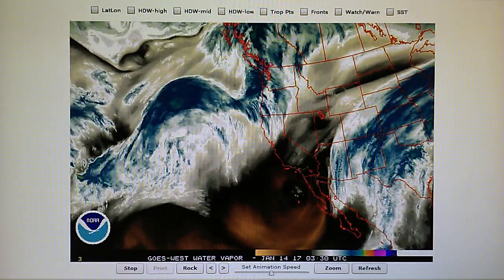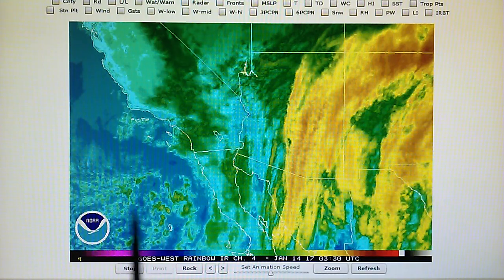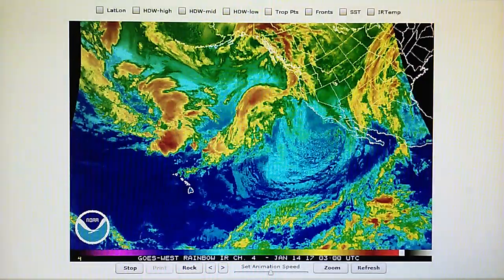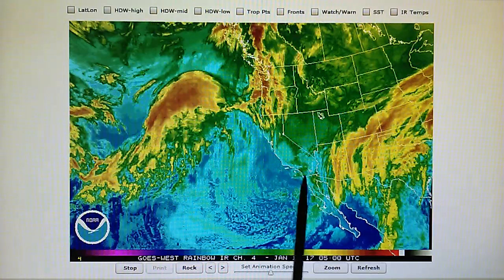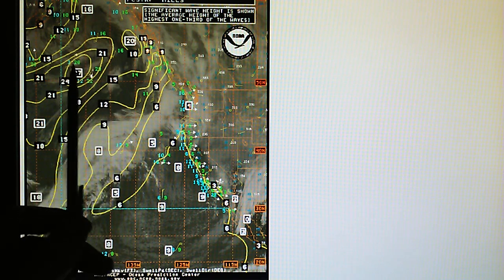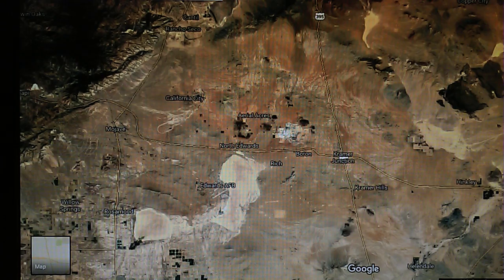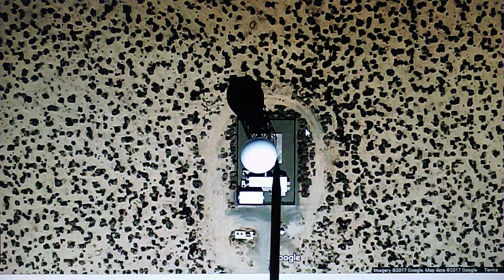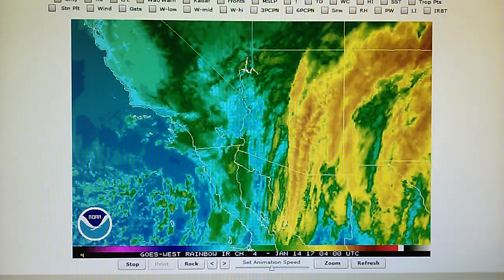1-13-2017; Climate Change: "Dry" Mid & Upper Level Low Pressure Over So. CA Not Producing Rain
(Fri.) A giant mid-level and upper-level low pressure system is spinning just South of Los Angeles.  The giant low pressure system has a RF transmitter focused on top of the weather system generating heat and descending clockwise air which is preventing counterclockwise rotation within the center or core of the system.  Note the non-rotation inside the center which should be spinning counterclockwise.  Some development is visible around the back side of the system as moisture wraps around the NE side over land and toward the ocean. Also note the sudden evaporation of the moisture field as it enters the zone of RF.  Strong outflow is visible in the IR maps from the descending air generated by the transmitter.  Moderate to strong winds are blowing now in the Foothills as the descending air mixes with the colder air in the upper level weather system.  The stooges reporting the weather call this 'phenomena' a "dry low", which is essentially code-speak for a low pressure system with a transmitter focused on the weather system preventing development.  But the stooge weathercasters will never share that important information with us because it could provide too much evidence of weather manipulation, which of course would demonstrate motive and opportunity and eventually blow the lid off the ongoing weather derivatives trading scheme on Wall St. which should never have been allowed  by the commission and regulators that oversee the U.S. financial markets.